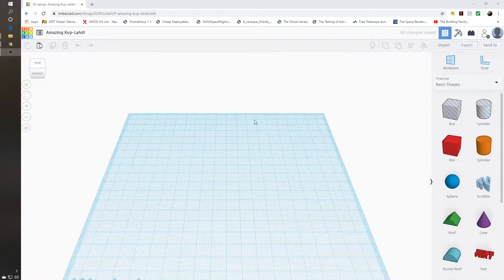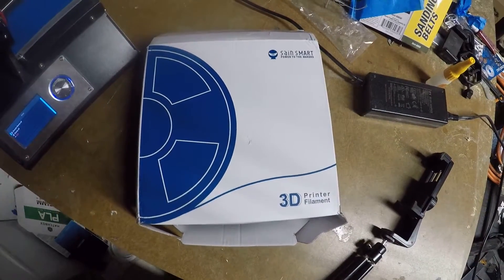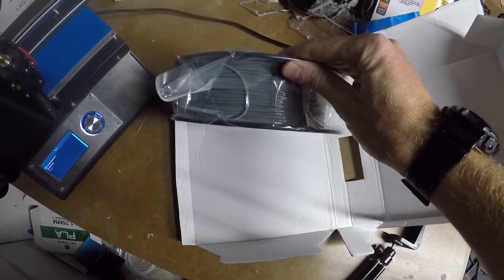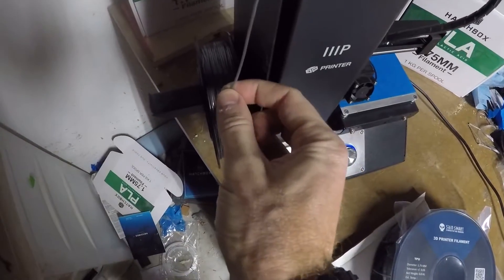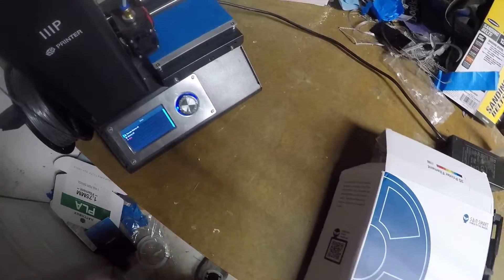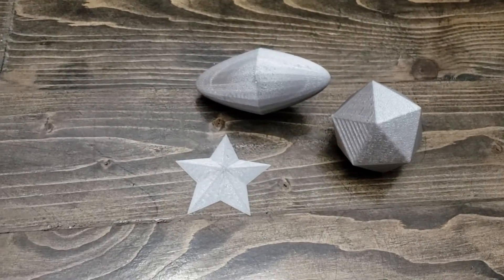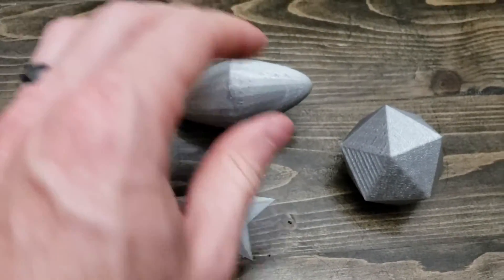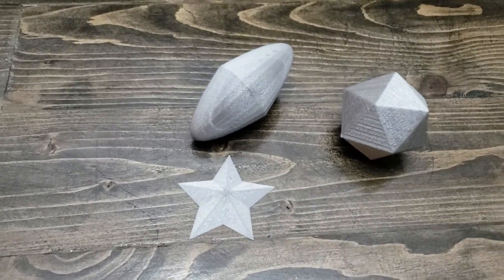3D Printed Stress Balls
In this video I make some different shapes to act as stress balls and 3D print them using a flexible material.